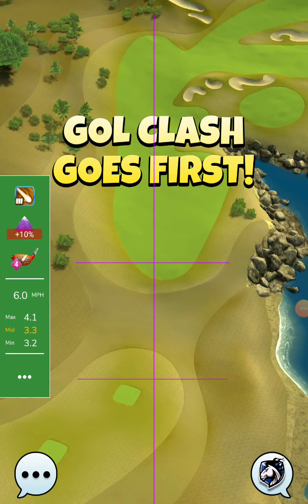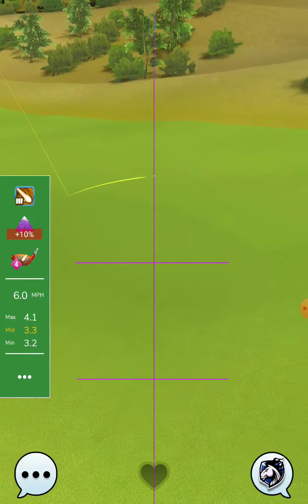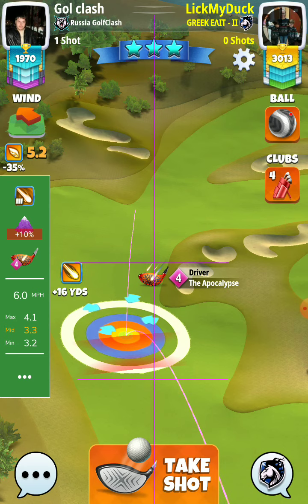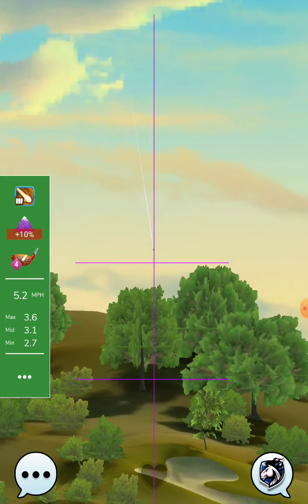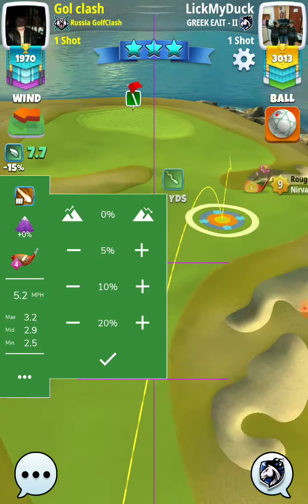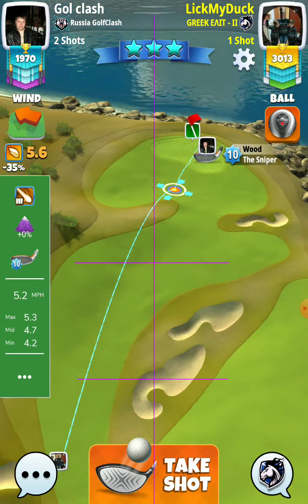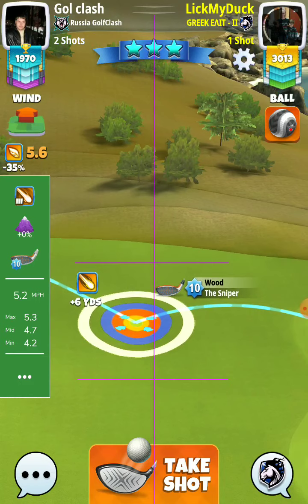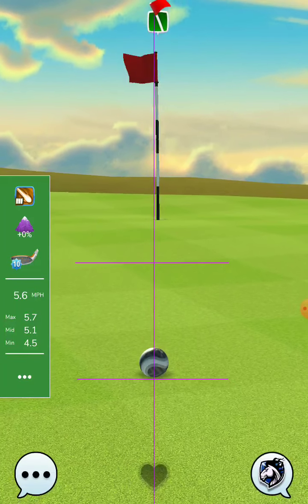hole 17 pro WR 💪 BilltheGreek 💪 fall major tournament golf clash